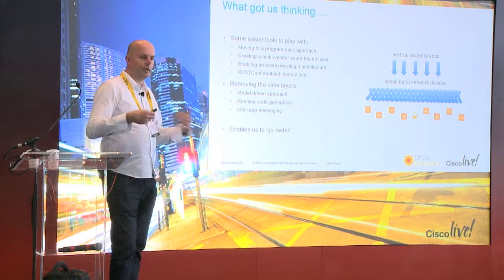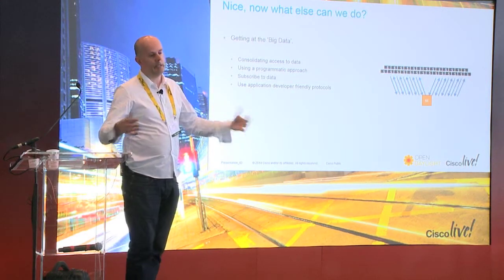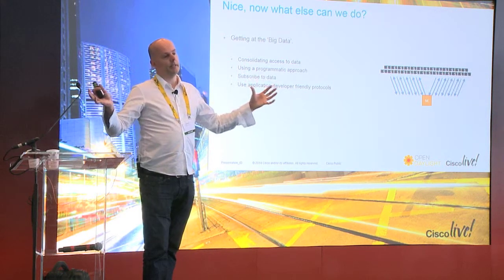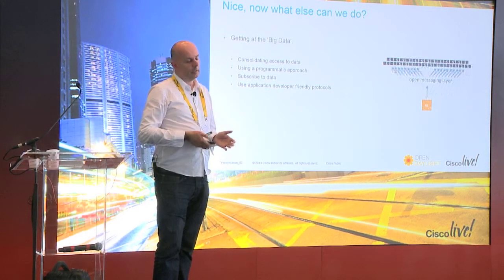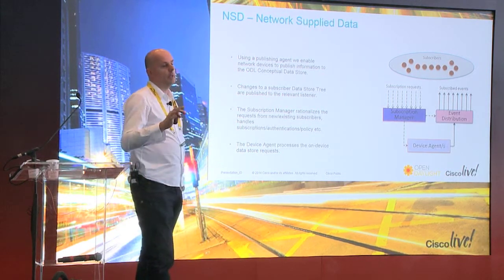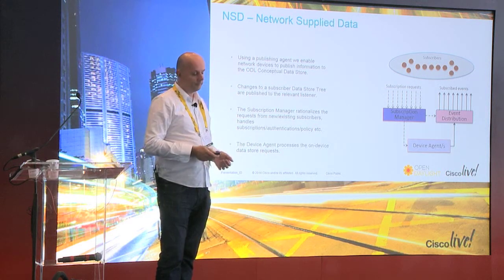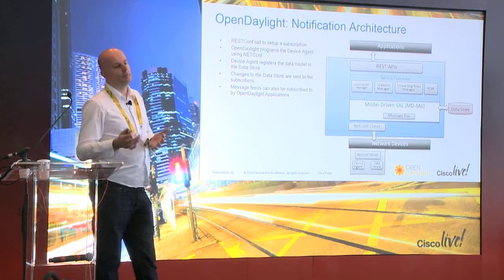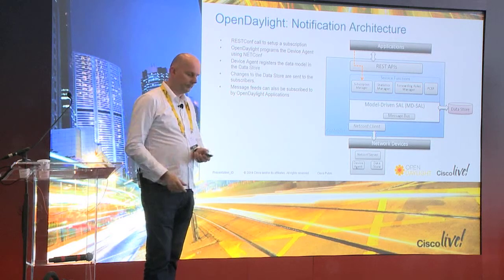Andrew McLachlan on Publish/Subscribe and OpenDaylight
This talk was recorded at the Cisco Live US 2014 DevNet Zone in San Francisco, April, 2014. For more information on this topic come visit us at the Cisco DevNet